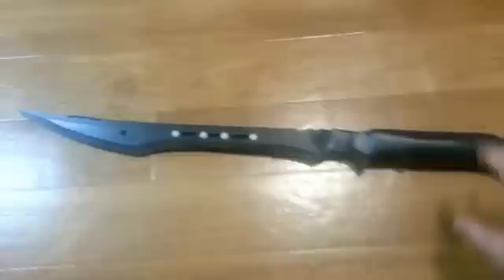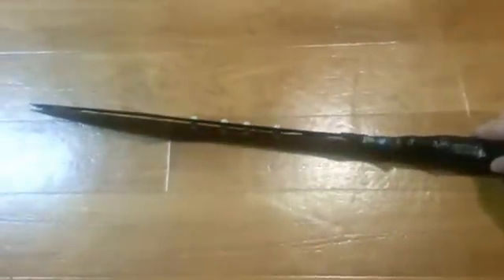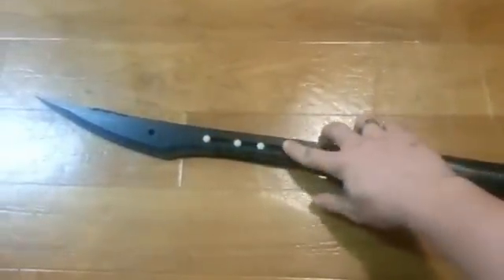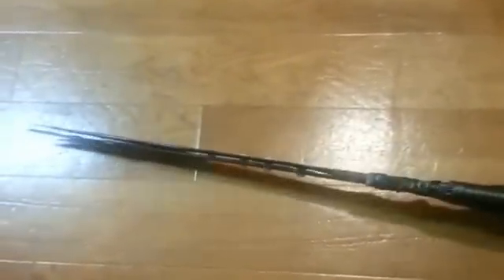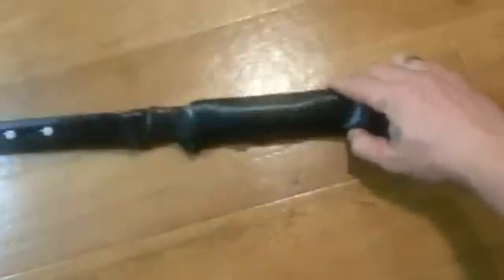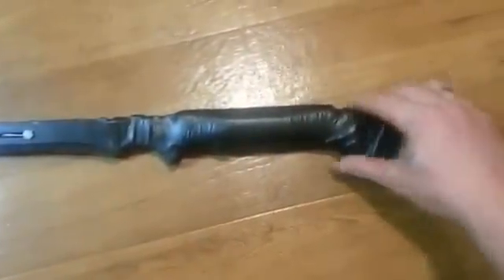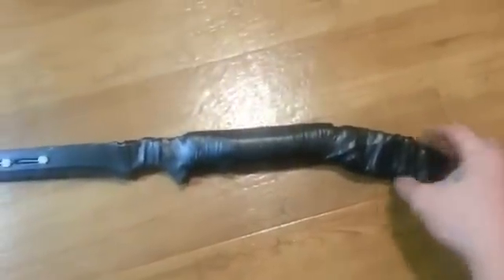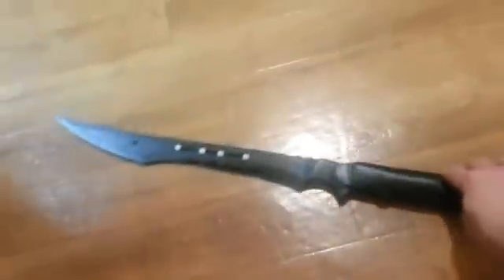Guy Builds Incredible Taser Sword.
A hobbyist manages to create a sword which contains a powerful taser. You definitely wouldn't want to get near that!